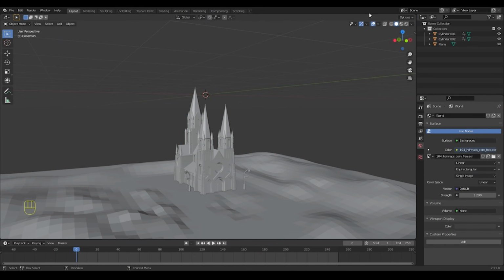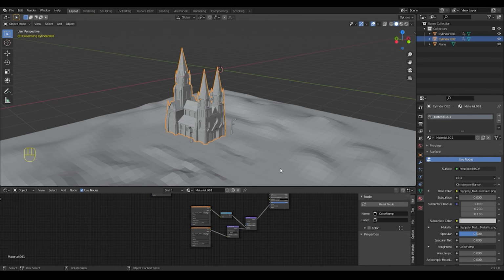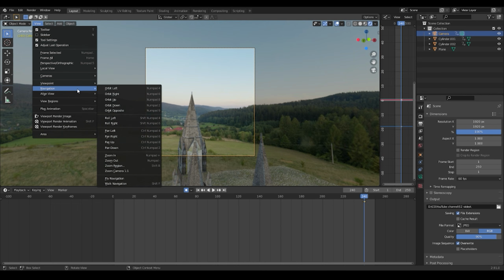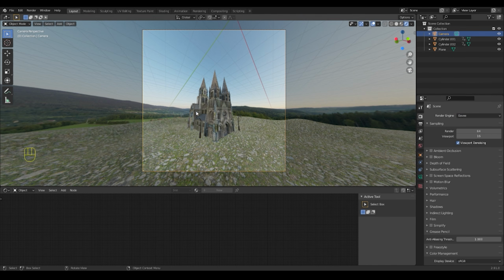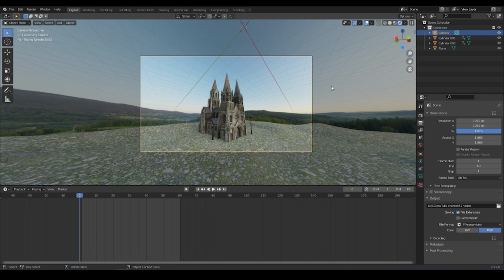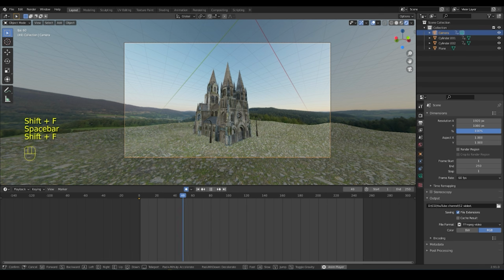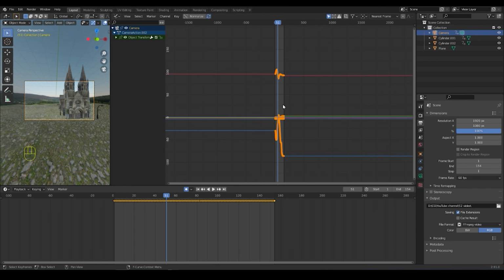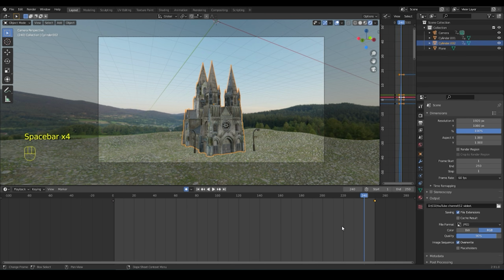Rendering in Blender TUTORIAL | Rendering camera animation | Blender tutorial for beginners | CGbird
W I N G   F O X
 Environment Concept Design
Tutorial for creating a render in Blender. We will talk about all the basic important topics for creating a render, rendering and creating a camera animation.
I talked about adding materials and wich nodes i use. How to add HDR texture for light ? No problem.
Do u know something about camera animation ? I will tell u about camera animation, rendering video animation, rendering a 3d model, Eevee and Cycles renders.
With this video tutorial you will understand more. I'm talking about the basic things that all beginners in the Blender need to know. I have used these methods in my workflow in Blender.

3D modeling | UV unwrapping | Lighting and Rendering | Video animation | Camera animation
 Texturing | Blender | Photoshop | Substance painter
You will be able to know these lessons from me on my channel !

My channel is about 3d modeling, as well as about the life of a 3d artist, you can find many interesting videos. In the comments, you can write your opinion and also what interests you most in 3D modeling, as well as what you are working on now.
You can write your opinion about this video in the comments. I am very happy to share my experience with you.

G A M E    A S S E T    V I D E O

M Y   V I D E O S

Create a CITY in Blender in 1.5 HOURS | Create a Quick SCI-FI city in BLENDER 2.9 CHALLENGE:

00:00 Intro
00:51 Tutorial start
01:28 WingFox
02:54 Viewport Shading
04:00 Material
05:53 Light | HDR Texture
06:35 Camera | Camera Settings
08:53 Render Settings
11:39 Rendering
13:12 Camera Animation
17:08  Animation my 3D models
M U S I C